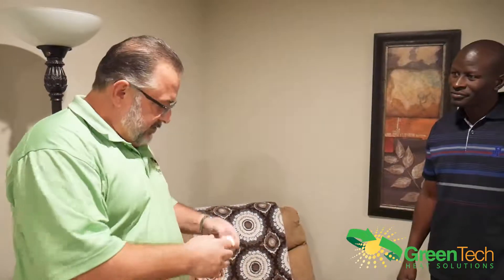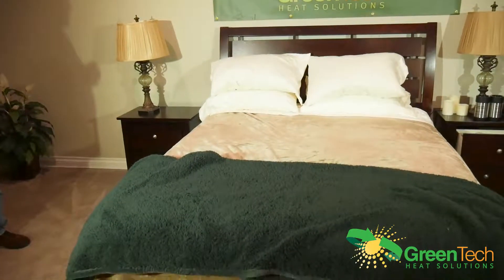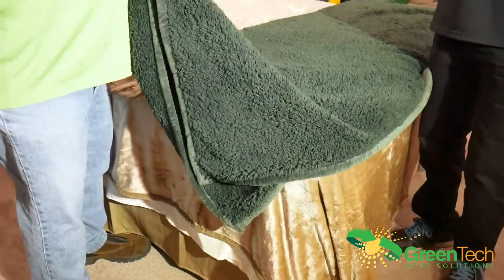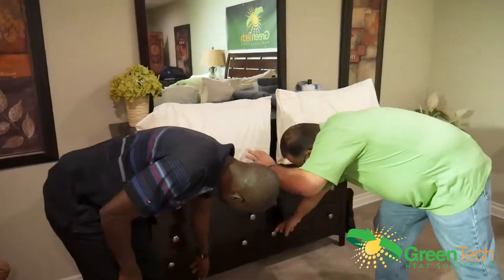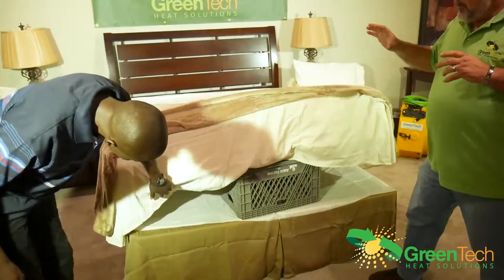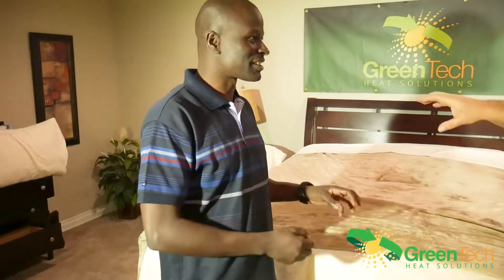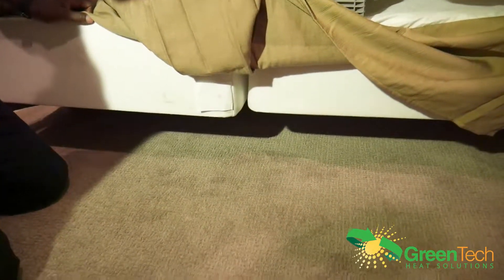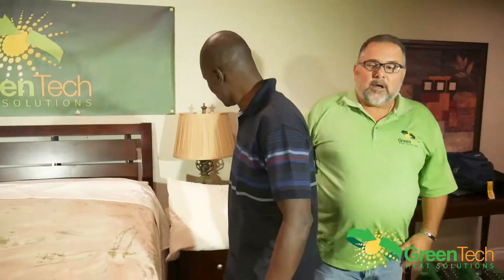Bed Bug Heat Treatment Training with Kennedy Pt 2